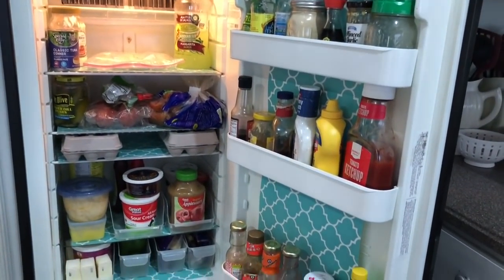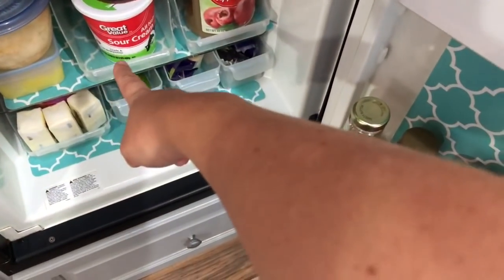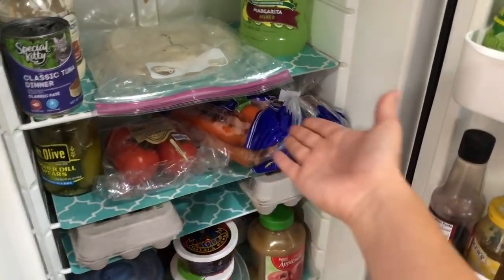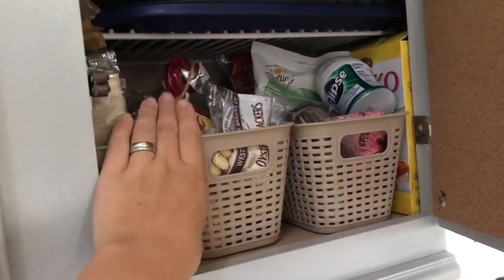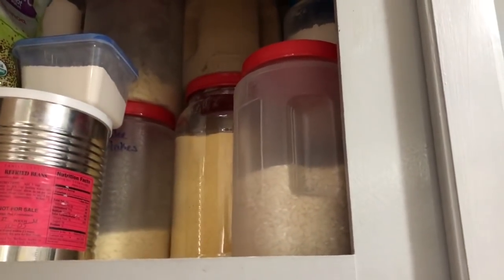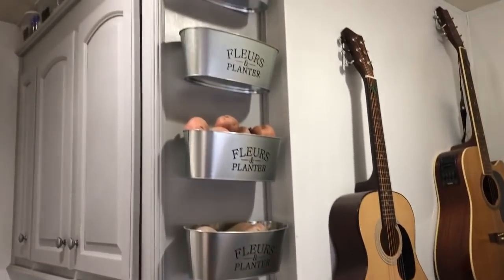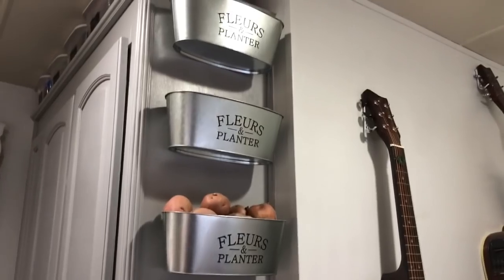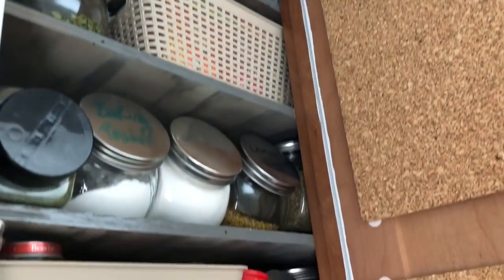RV Organization Hacks - RV Kitchens Edition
Everyone knows that storage space in an RV is a hot commodity.

This video goes into detail about how to utilize the space you get in your RV's Kitchen. I'll give you some tips and tricks to help you organize that kitchen, and I'll talk about some storage "must-haves" and kitchen essentials too.

Hopefully, this video will give you some really helpful storage ideas, and also get your creative juices going so you can come up with some great ideas of your own!

If you have any new ideas, I'd love to hear about them as well!

Cork Squares
Fridge Organizing Bins
Storage Containers (Cylinders)
Small Storage Bins
Long Storage Bins Above Cupboards

Gwens Beginner's Guide on Full Time RV Living